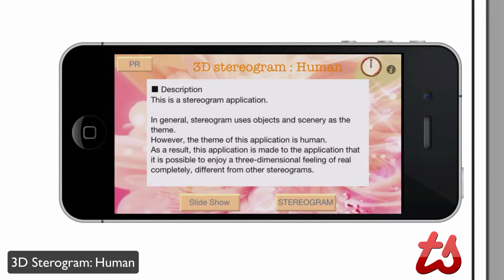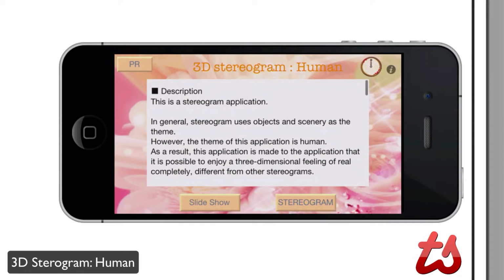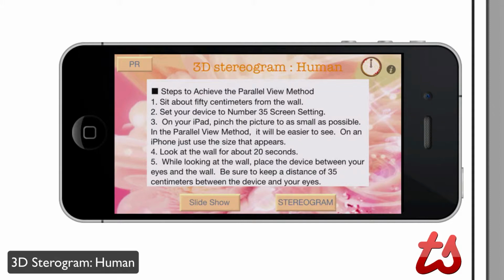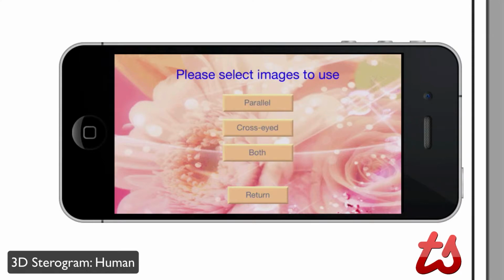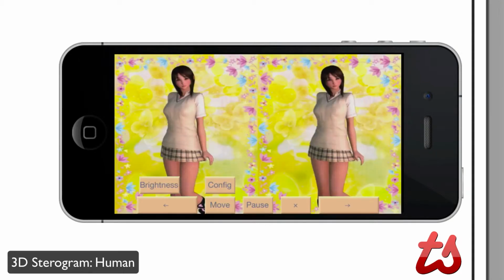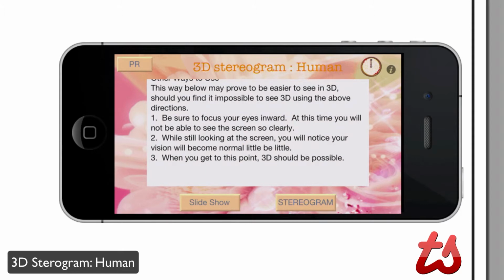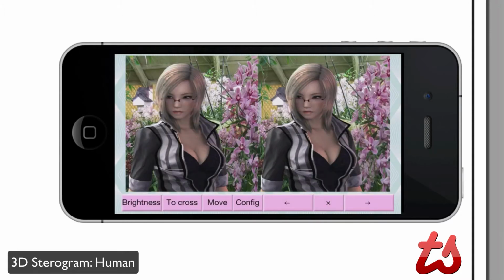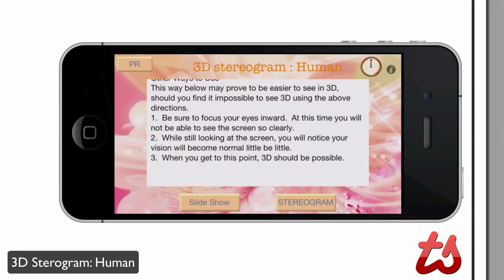iPhone App Review - 3D Stereogram: Human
Stereogram uses scenery & objects as the theme. This app lets you feel the 3D Stereogram effects inside your iOS devices